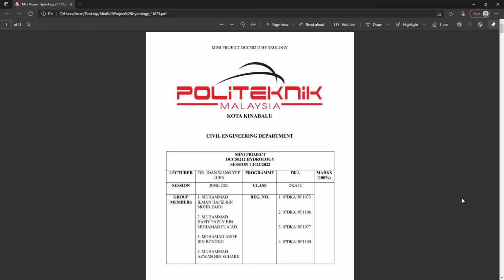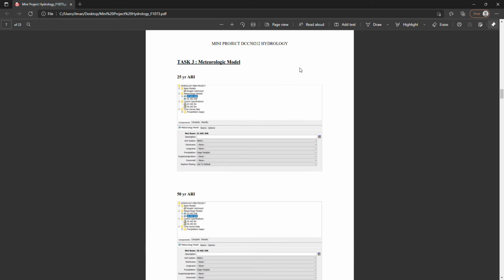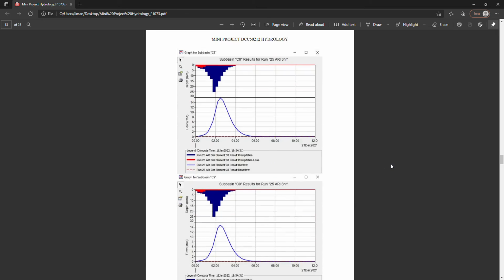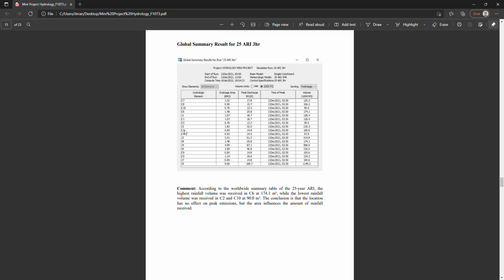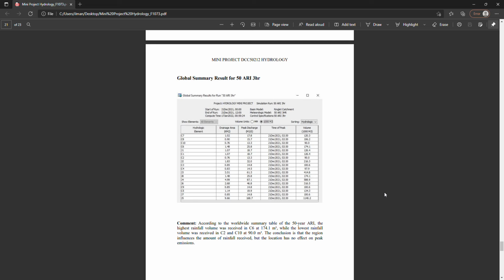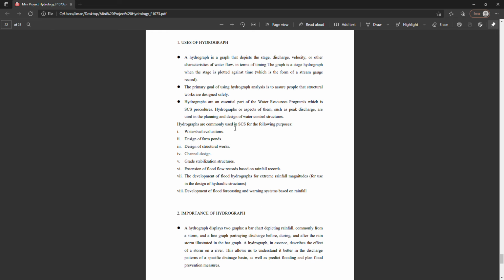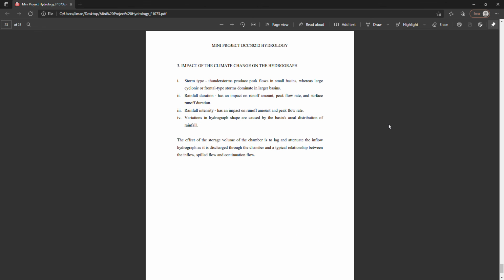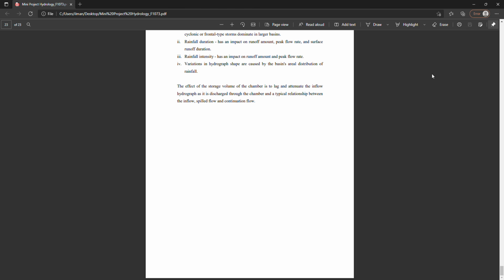Mini Project Hydrology Presentation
Presented By :
Muhammad Ilman Hafiz Bin Mohd Zaidi
07DKA19F1073

Lecturer :
DR. Joan Wang Yee Juen